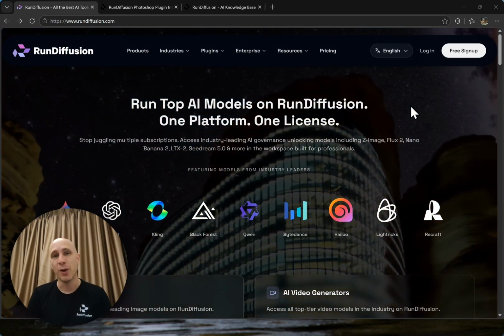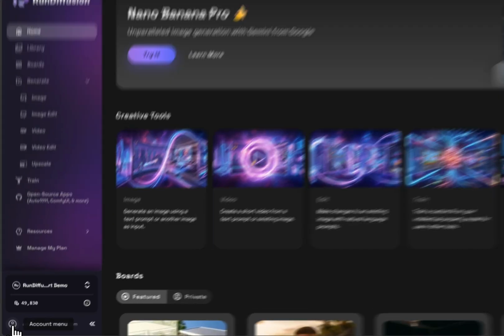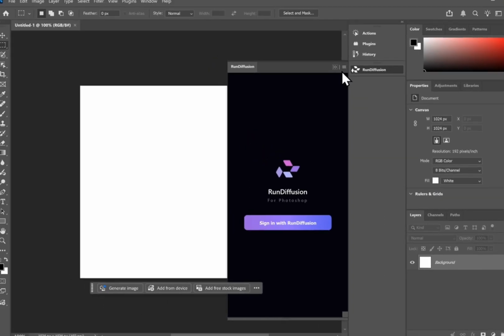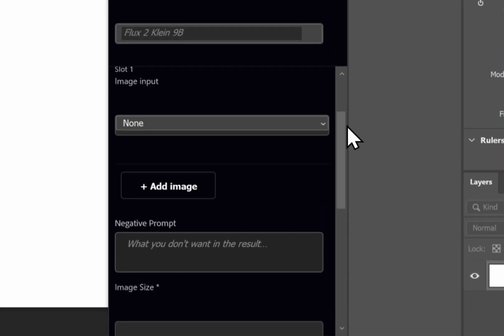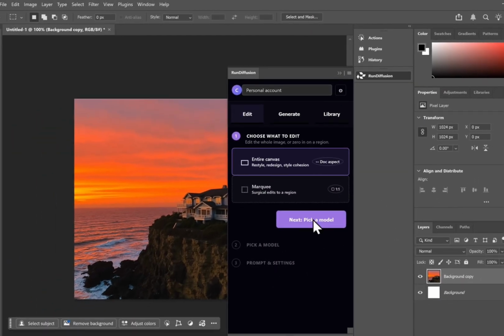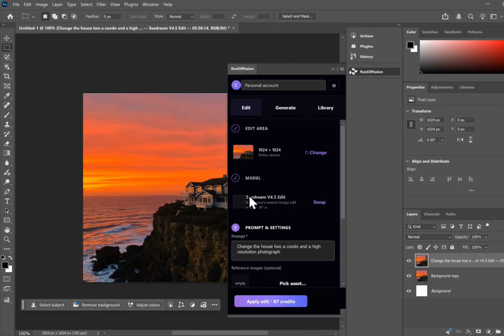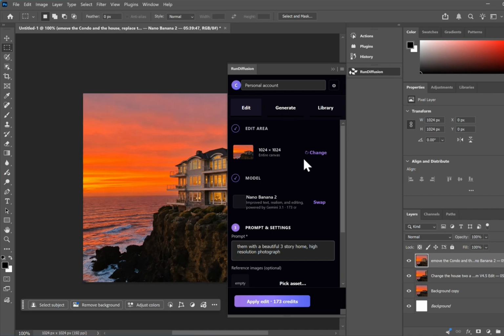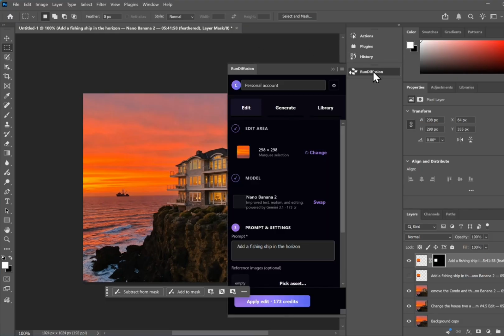Photoshop Plugin for RunDiffusion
The RunDiffusion Photoshop Plugin brings select RunDiffusion models directly into Photoshop, allowing creative teams to generate and refine images without interrupting their existing workflow.

Whether you're exploring concepts, testing visual directions, or polishing client deliverables, everything happens inside the tool you already know.

We're starting with a curated set of models and plan to expand support over time, bringing more of the RunDiffusion ecosystem directly into Photoshop.

For many teams, the biggest advantage isn't just AI generation. It's staying focused on the work instead of constantly moving assets between platforms.